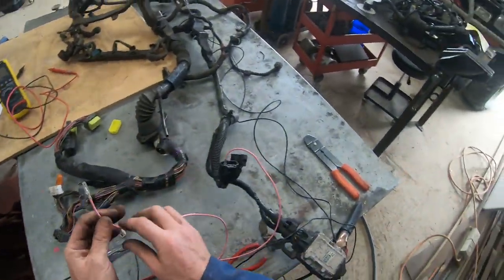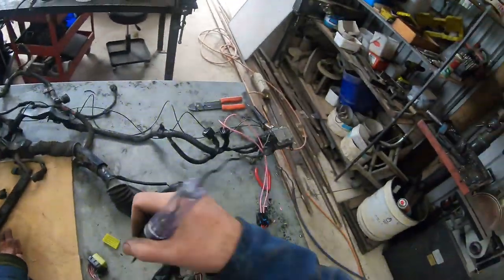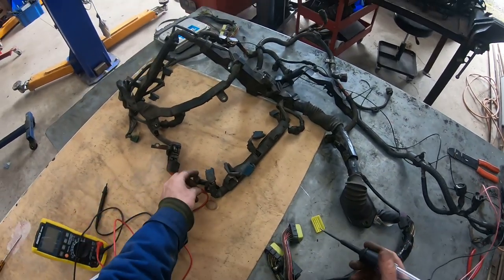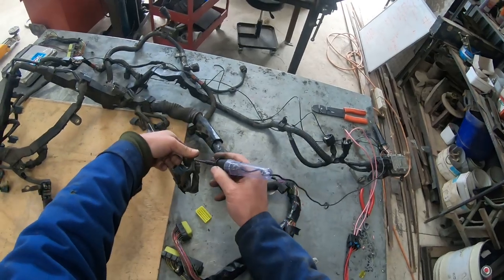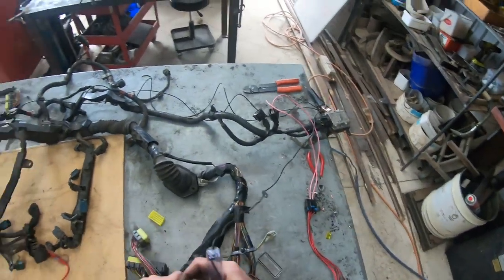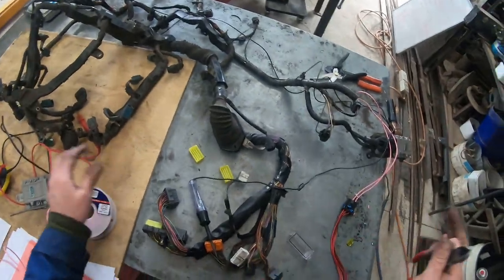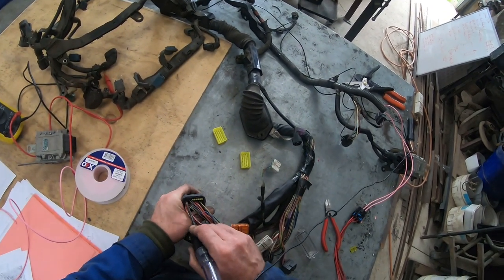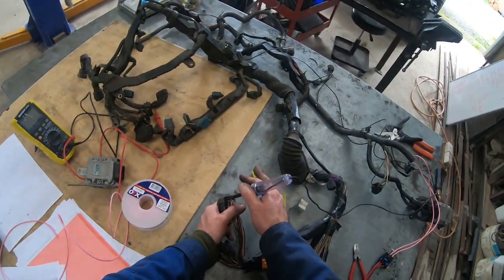1uz-fe DIY diagnostics - part 2.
Lets try and sort some issues with DIY tools.  First video was engine running on 2 cylinders not we do some testing with tools at home.

The Cartune Company (2003) Ltd in New Zealand does 1uz and 3uz conversions / parts and wiring.  We have been working on UZ Toyota V8 engines since 2004 when we did our own Hiace van to transport dirtbikes around NZ.  Since then we have swapped to doing mainly just Lexus V8 work from a family owned farm hidden away in our paradise , surrounded by the NZ native bush.  We sell parts and simple to follow wiring instructions for the 1uzfe engines.  We are also a LINK ecu dealer so can assist with parts and Information for the LINK.  Kelvin